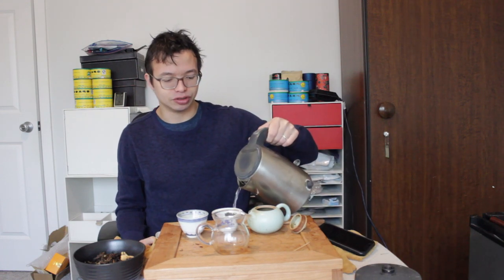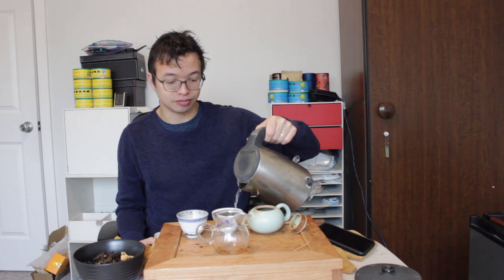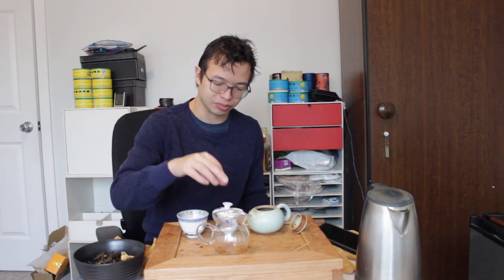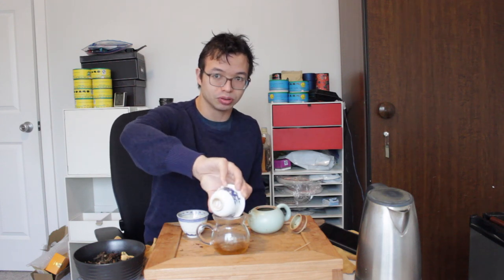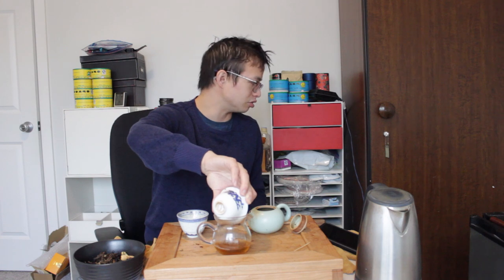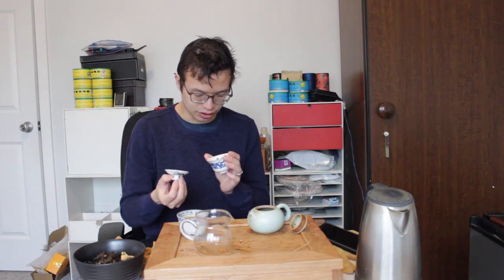Storage Checkup! How My Tea is Aging, 2014 YS Da Qing Gushu [Inbetweenisode 319]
This episode I pull a tea from deep storage and try it and do my best to evaluate my storage and how the tea has aged in the last 9 years.